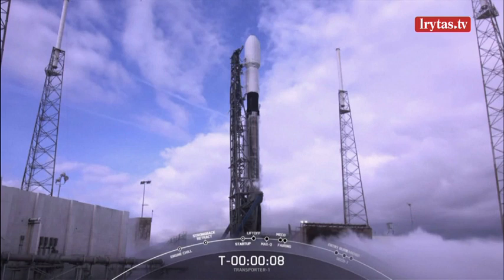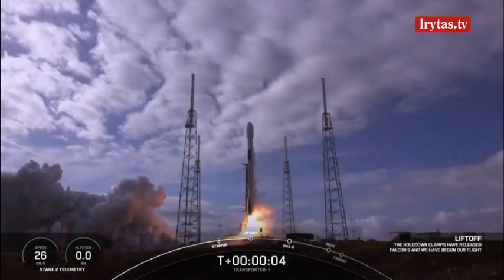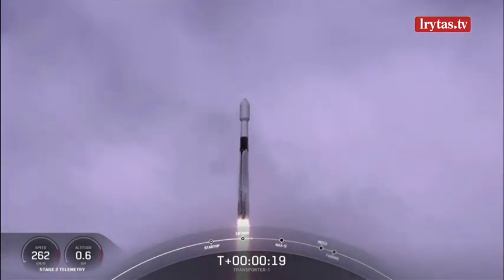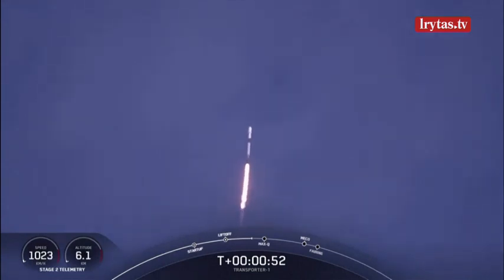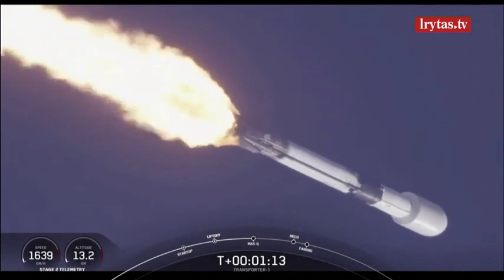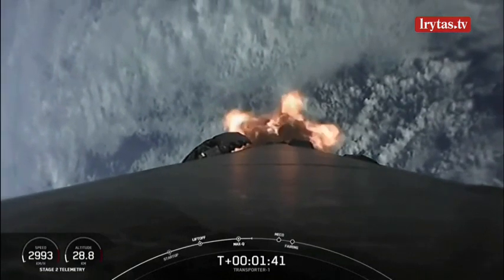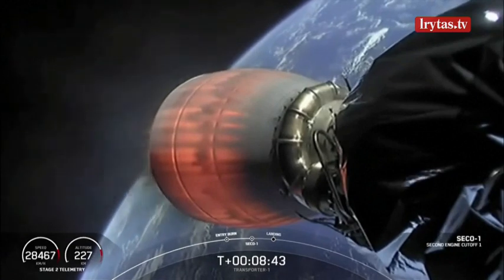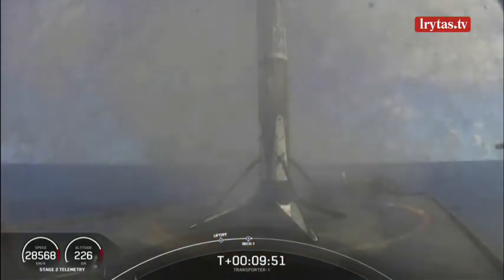Užfiksuoti įspūdingi vaizdai: „SpaceX Falcon 9“ raketa įvykdė dar vieną sėkmingą misiją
Raketa „SpaceX Falcon 9“ sekmadienį sėkmingai įvykdė misiją į orbitą dislokuoti 143 erdvėlaivius ir palydovus. Po to raketa saugiai grįžo į nusileidimo aikštelę. „Falcon 9“ raketa per „Transporter-1“ misiją išskrido 10 valandą ryto, po to kai dėl oro sąlygų planuojamas šeštadienio startas buvo atidėtas. „Falcon 9“ gabeno ir dislokavo 133 komercinių ir vyriausybinių erdvėlaivių ir 10 „Starlink“. Sekmadienio misija buvo penktasis sėkmingas „Falcon 9“ paleidimas ir nusileidimas, pranešė bendrovė.